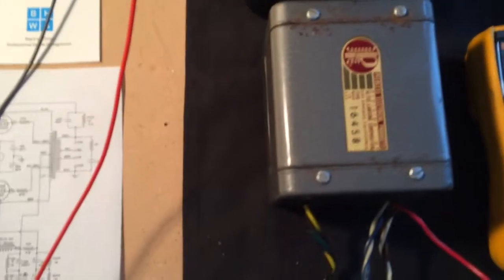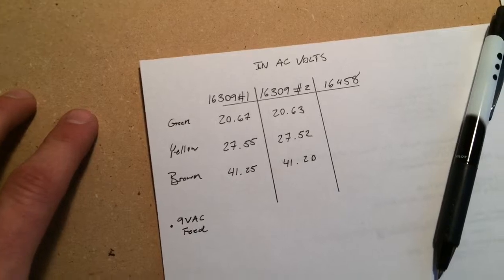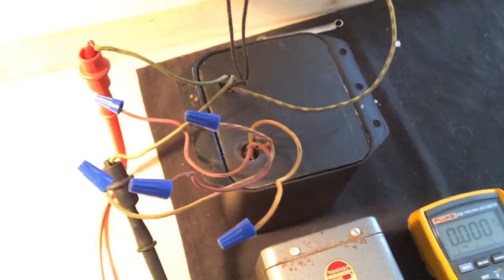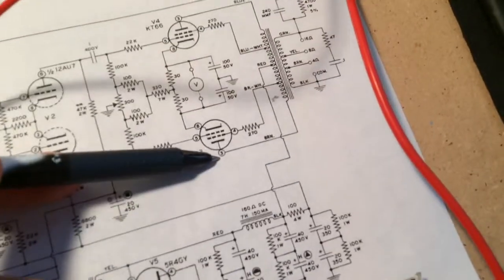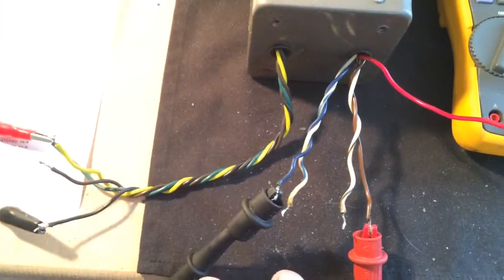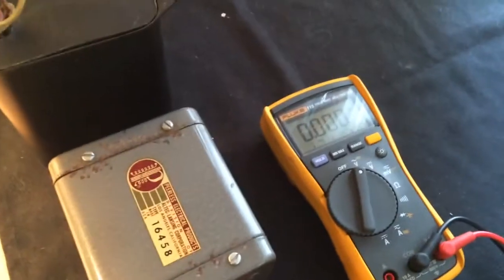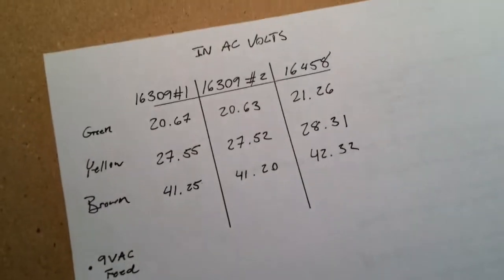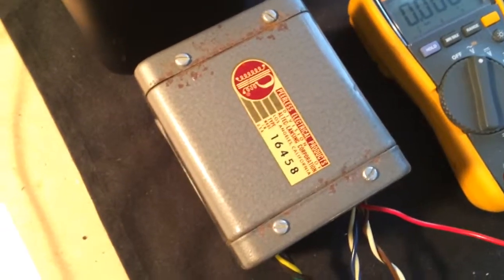Heathkit 16458 Peerless Output Transformer AC Voltage Test W-5M